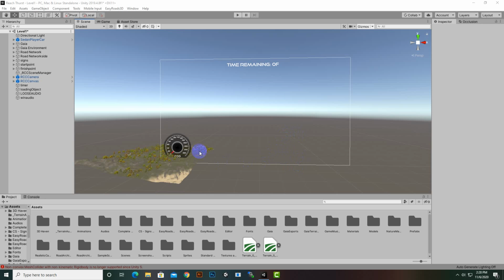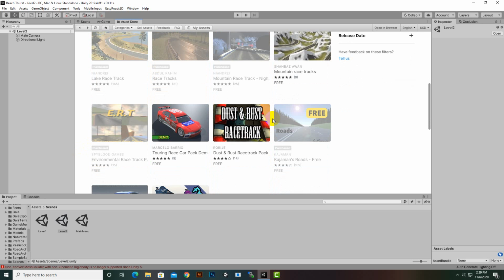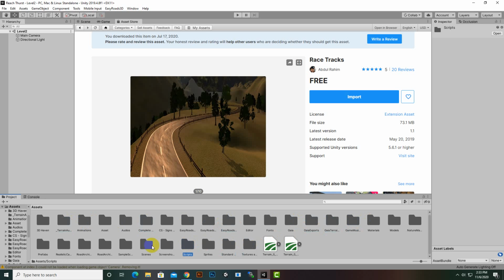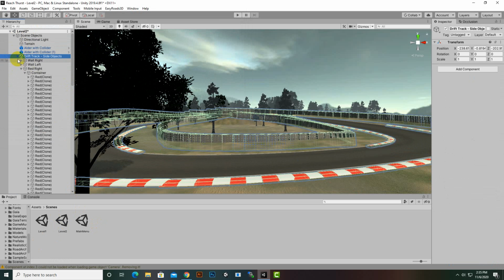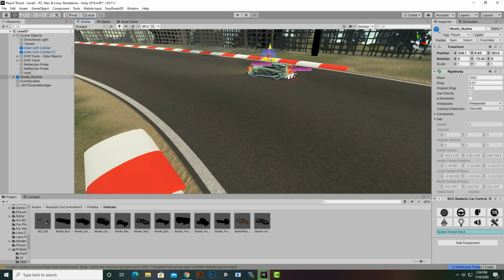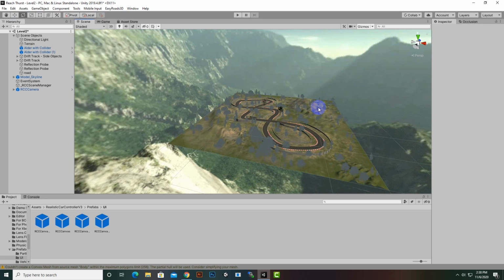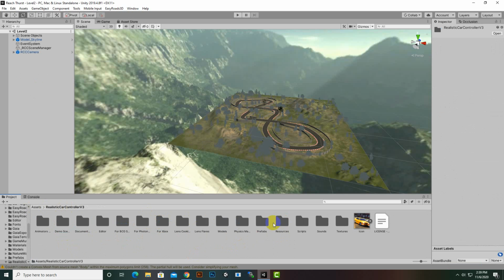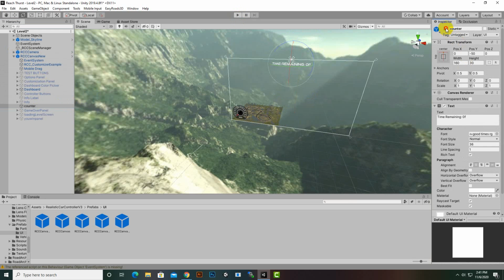Adding Race Track With Asset Store In Unity #16 | Car Racing Game In Unity